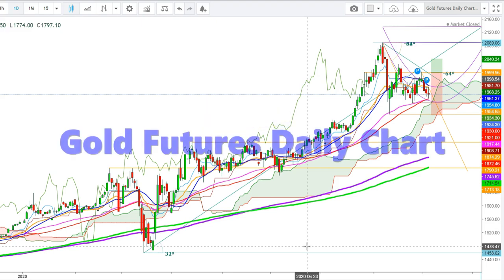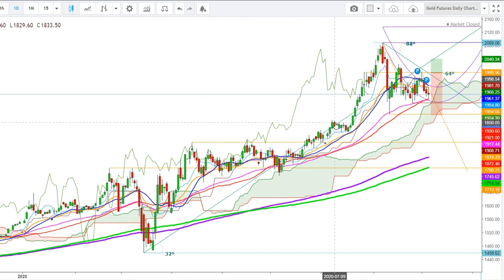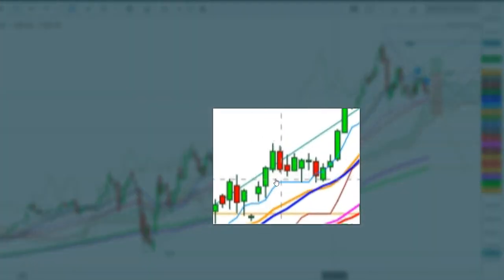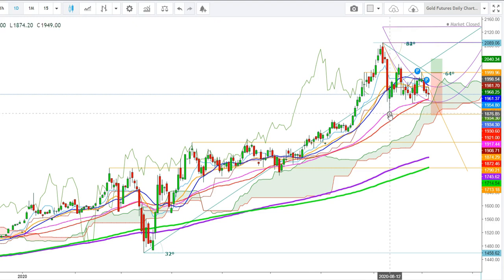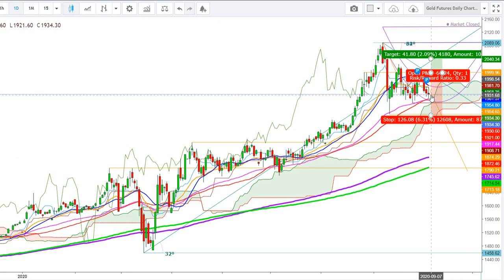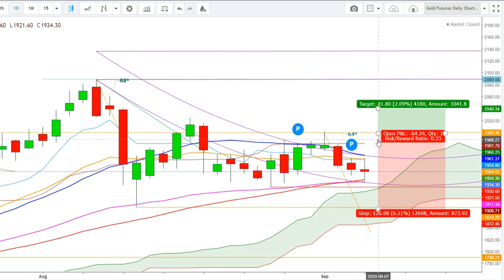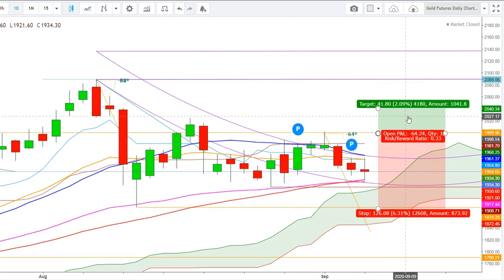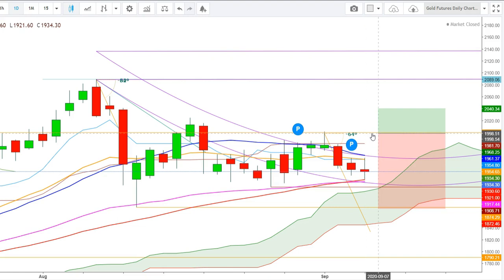Gold Futures - Outlook For The Week Of September 7th, 2020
This video explains the in-depth analysis of the Gold Futures, in order to predict the expected directional moves during the week of September 7th, 2020.

1. This content is for information and educational purposes only and should not be considered as investment advice or an investment recommendation. Past performance is not an indication of future results. All trading carries risk. Only risk capital be involved which you are prepared to lose.

2. Remember, YOU push the buy button and the sell button. Investors are always reminded that before making any investment, you should do your own proper due diligence on any name directly or indirectly mentioned in this video. Investors should also consider seeking advice from an investment and/or tax professional before making any investment decisions. Any material in this analysis should be considered general information, and not relied on as a formal investment recommendation.